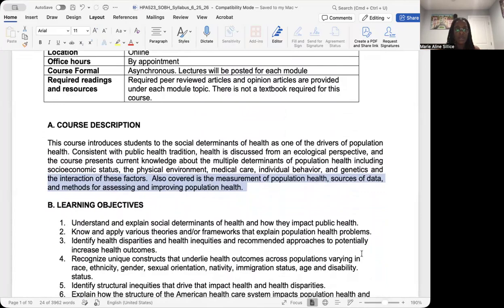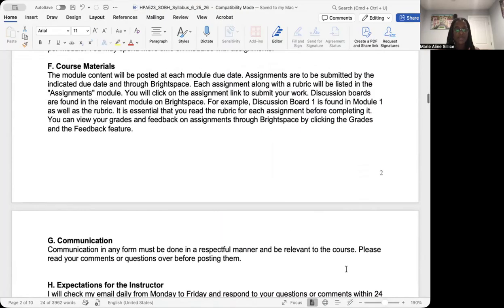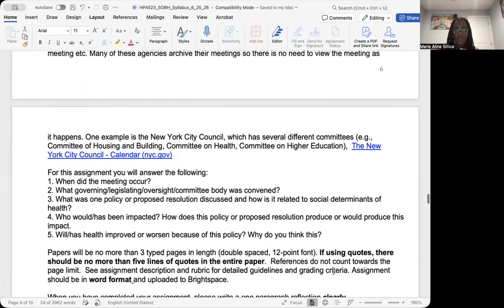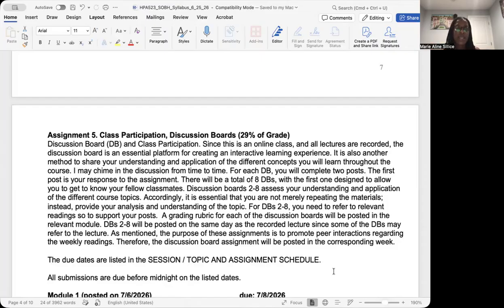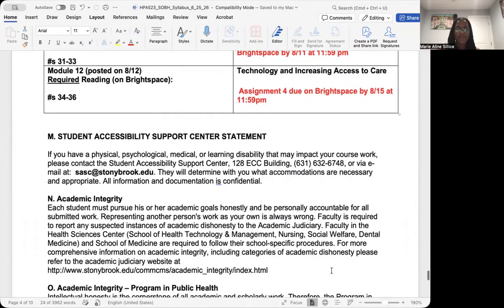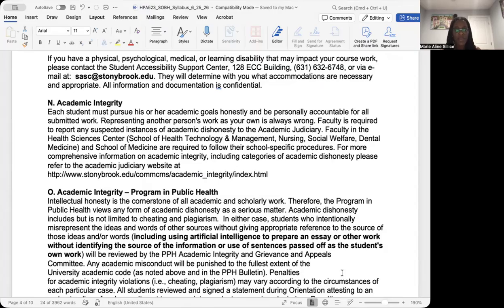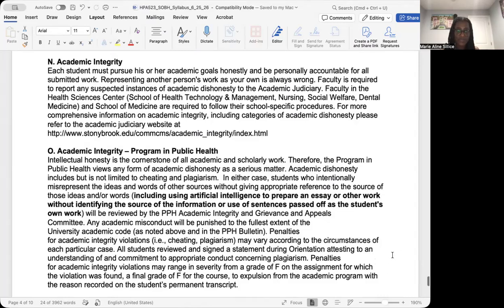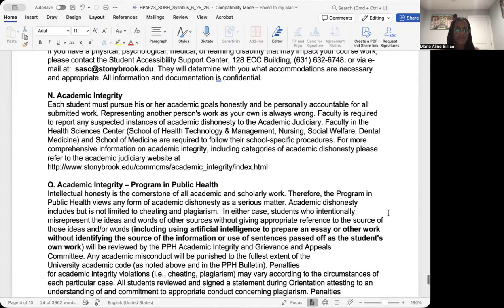HPA 523: Syllabus/Course Overview Video